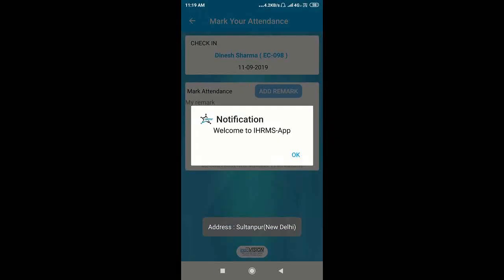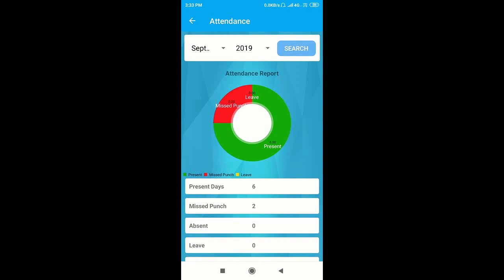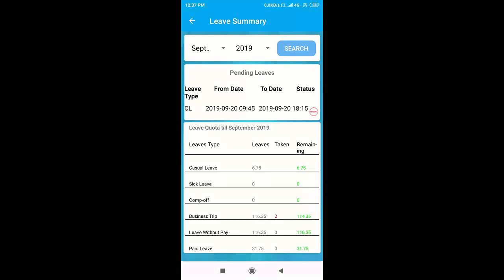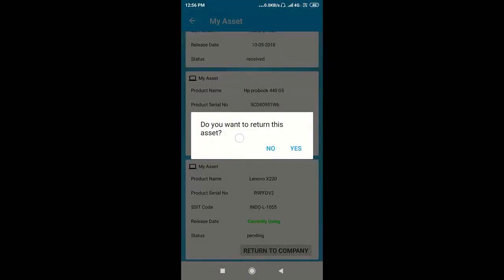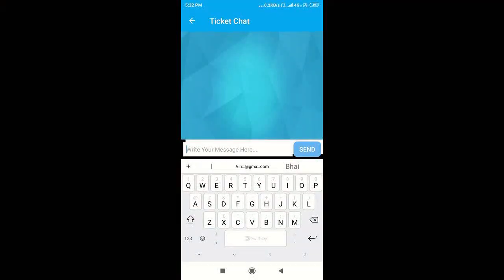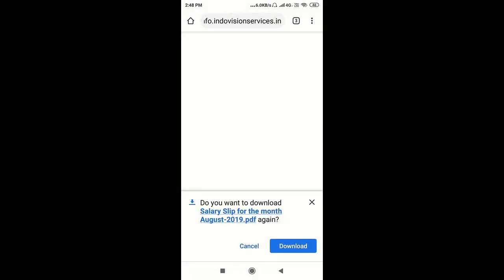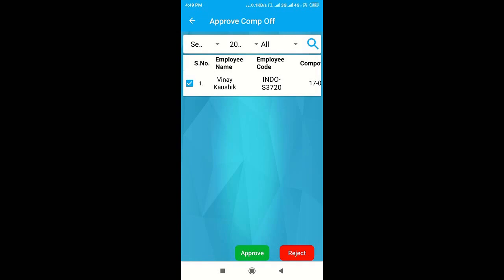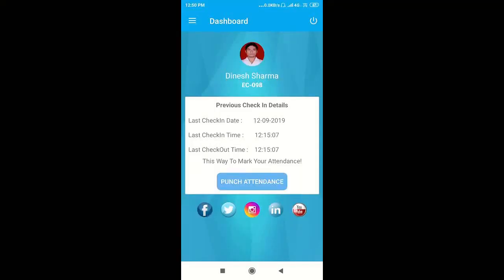i-HRMS Mobile Application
this is the mobile version of the i-HRMS info portal which contains features like geo punch, leaves & missed punch apply, salary slip download, time sheet, raise queries, staff management and more...